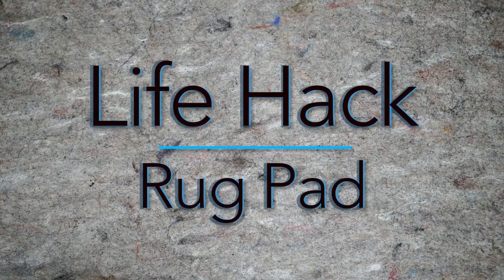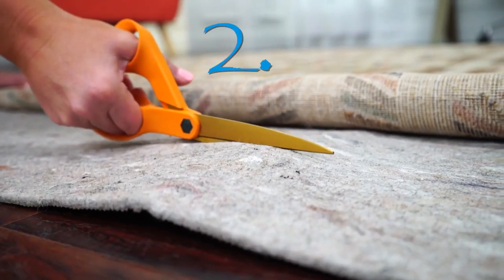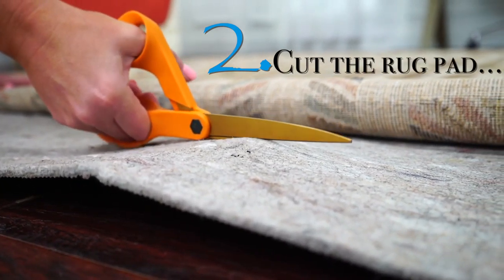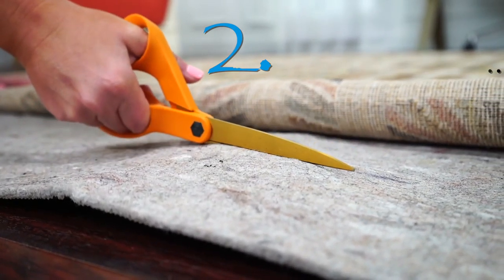Video Production | Rug Pad How-to | Instructional Video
This educational video shows customers how to set up and customize a rug pad in just three easy steps. Video tutorials are a great resource for consumers when using products.

Endygo can create video content like this one for your company! With a full production studio and professional content creators, work with us to take your marketing strategy to new heights.